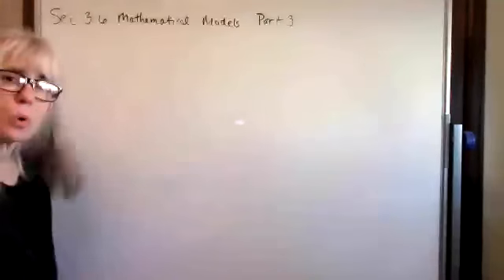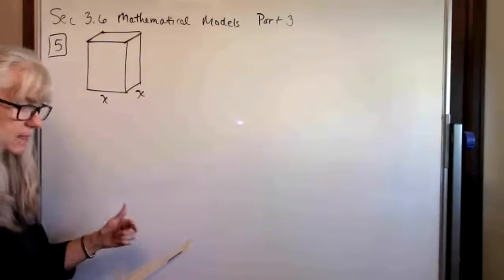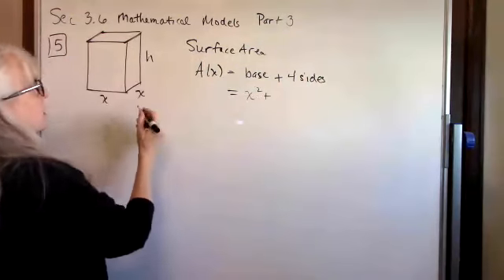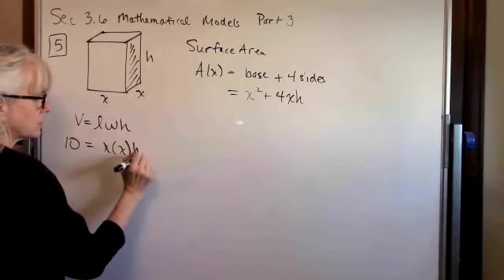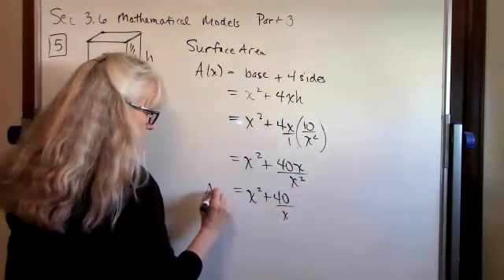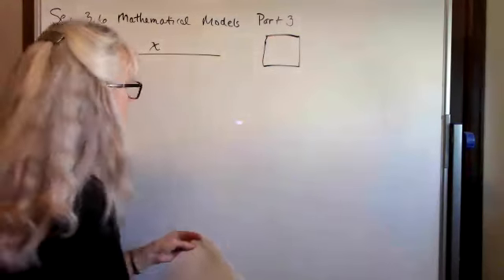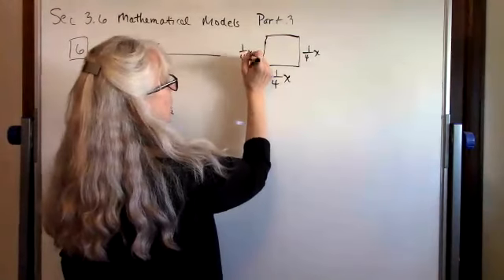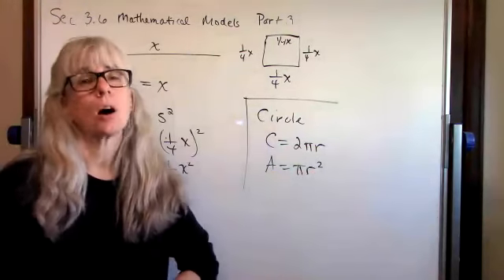Math 120 Sec 3 6 Part 3